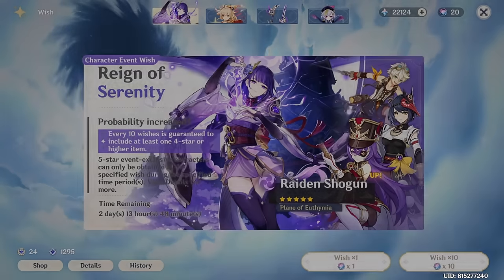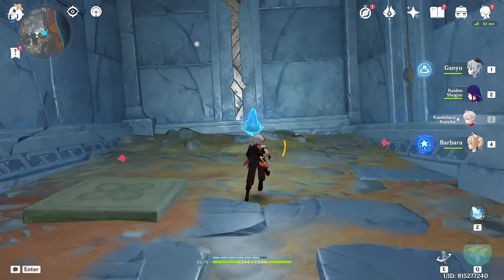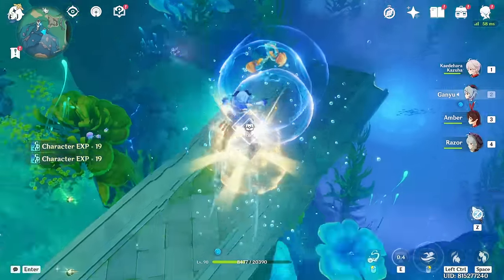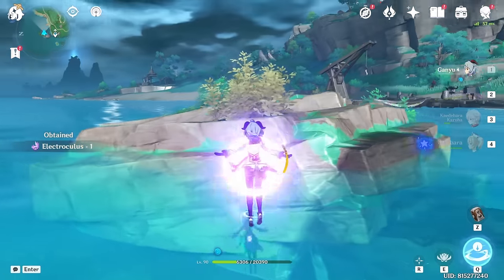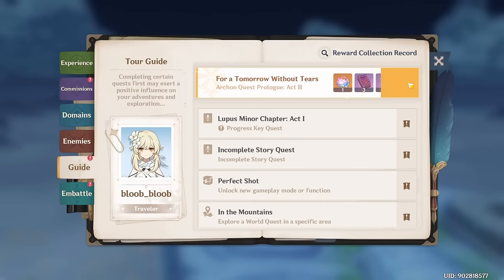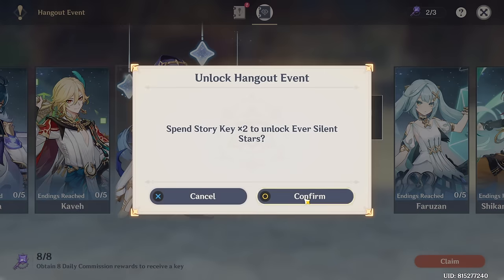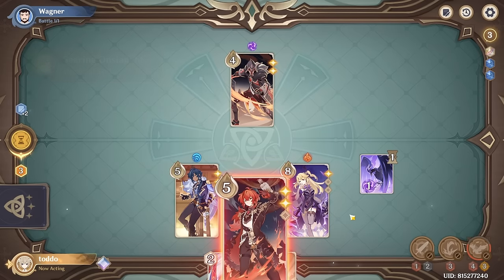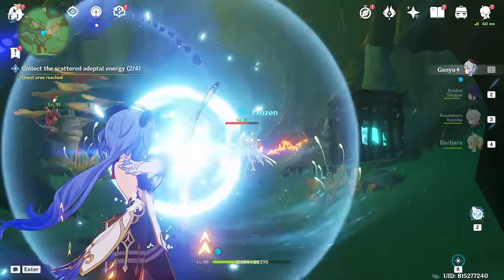Ranking 37 Ways to Get Primogems FAST in Genshin Impact [How to Get Primogems Fast in 4.5]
It's been some time since I made a video on how to get primogems in Genshin Impact and since then a couple of things have changed.
That's why in this video we'll be traveling all over Teyvet and going over 36 different ways to get primogems in Genshin fast as a free-to-play player.

and btw sorry if you can't hear me properly, my lisp is pretty bad, I hope you guys liked the video and a like and sub would probably make my day. :]

Shark drawings by @bigPPneko on Twitter (X)

Time Stamps:
00:00 Intro
00:48 - Methods 1,2 & 3
03:21 - Method 4
04:15 - Method 4
04:31 - Method 5
05:13 - Method 6
05:40 - Method 7
06:13 - Method 8
07:12 - Method 9
07:46 - Methods 10 & 11
08:33 - Methods 12, 13 & 14
09:13 - Method 15
09:55 - Method 16
10:37 - Method 17
11:19 - Method 18
11:50 - Method 19
12:38 - Method 20
12:53 - Method 21
13:00 - Method 22
13:41 - Method 23
14:11 - Methods 24 & 25
14:53 - Method 26
15:36 - Method 27
16:06 - Method 28
17:16 - Method 29
17:47 - Method 30
18:28 - Methods 31, 32 & 33
19:22 - Methods 34, 35 & 36
19:49 - Conclusion & Outro